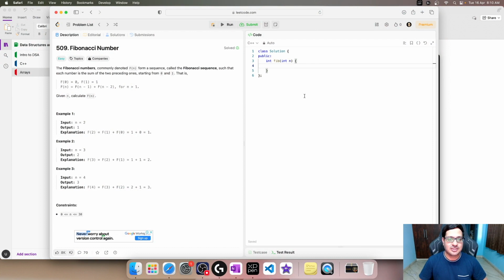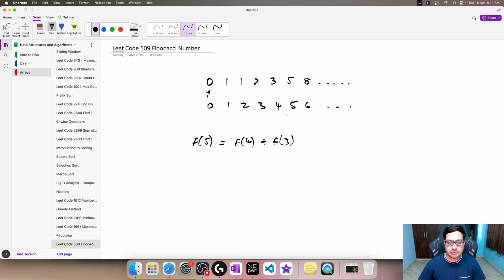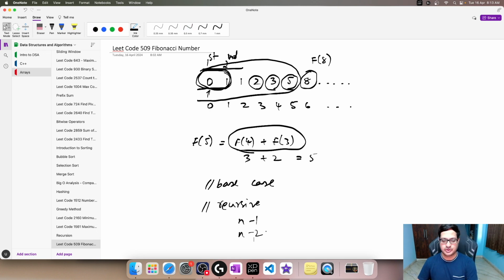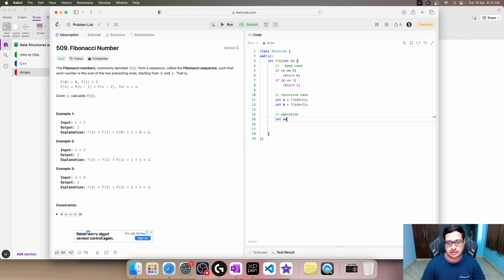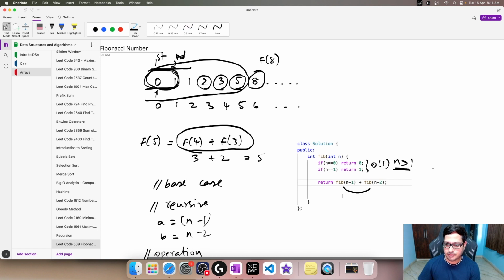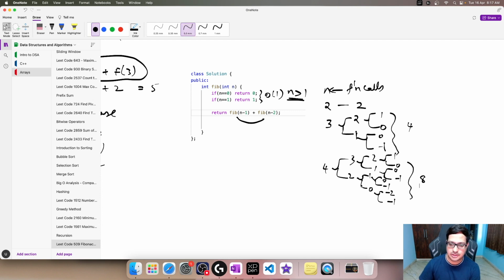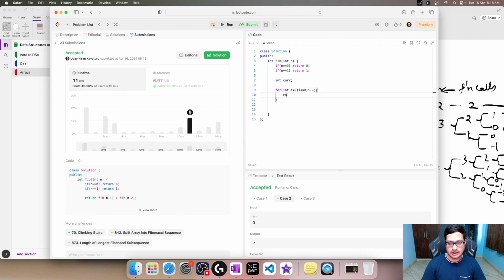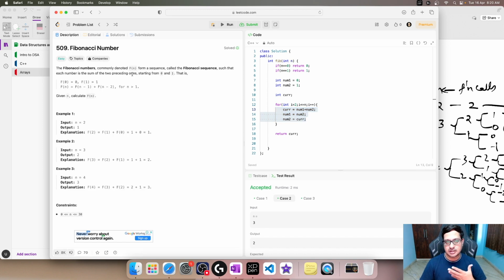Leet Code 509 Fibonacci Number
In this video, we'll learn:
 • how fibonacci sequence works
 • how to build recursive framework with base case, recursive case, operation
 • to analyse time complexity
 • optimise solution to o(n)

Video Chapters:
0:00 about the video
0:14 understanding the question
0:41 exploring the solution
3:33 coding on leet code
5:43 time complexity
8:08 optimising solution
9:53 time complexity of optimal solution
10:11 summary and thank you